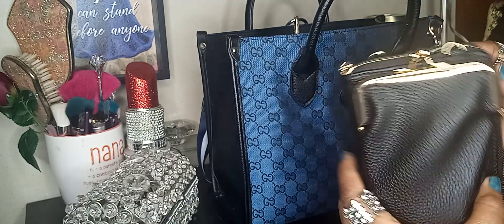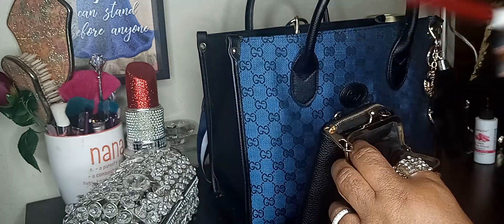What's In My Bag. Meet Ms. Jean-GG! Part 2